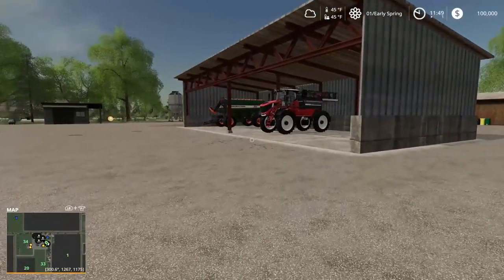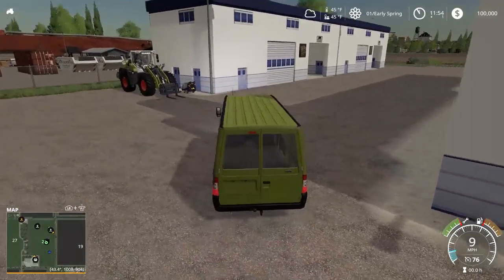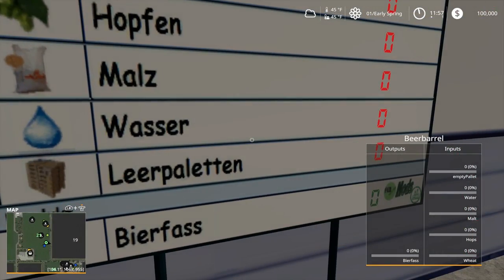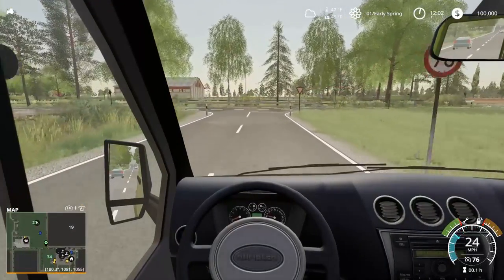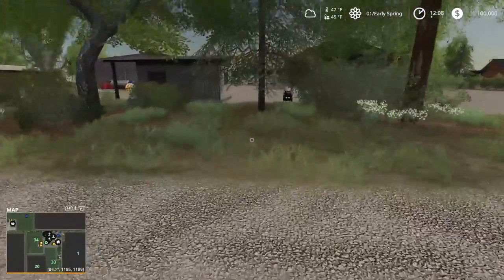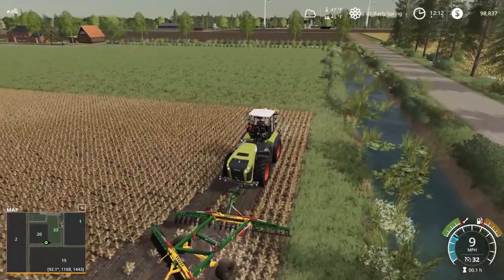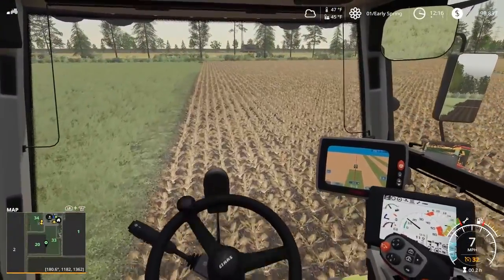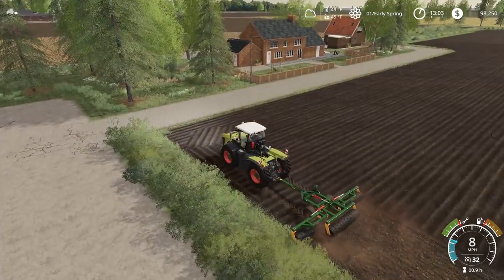Claas Farm and Brewery Episode 1 | Farming Simulator 19 | Platinum Expansion Claas Pack DLC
Claas Farm Episode 1  - Farming Simulator 19

Tonight we start a new farm on North Frisian Marsh - We are using lots of equipment from the New Claas DLC and we are going to be operating a brewery.